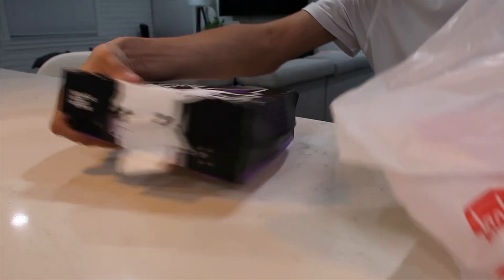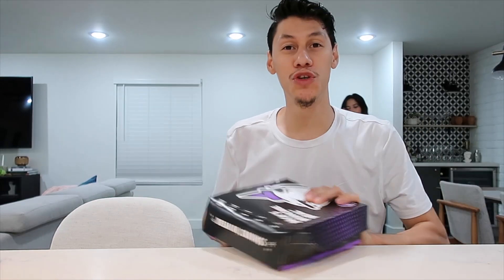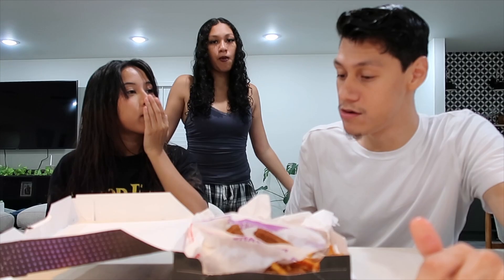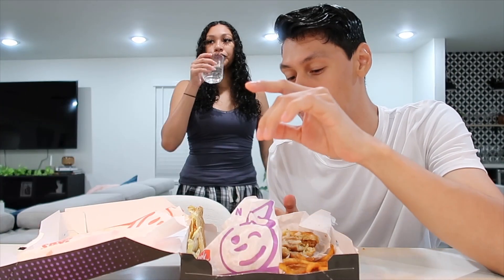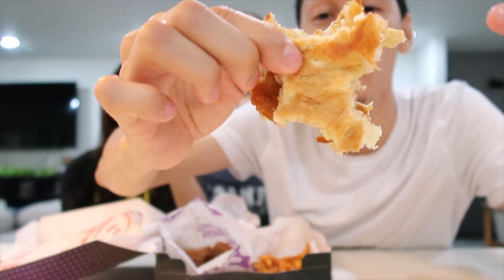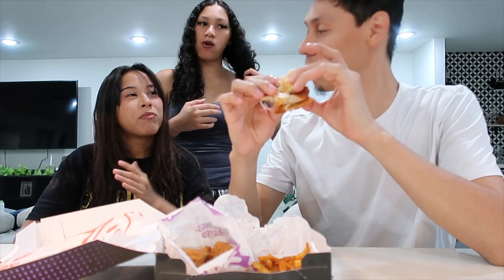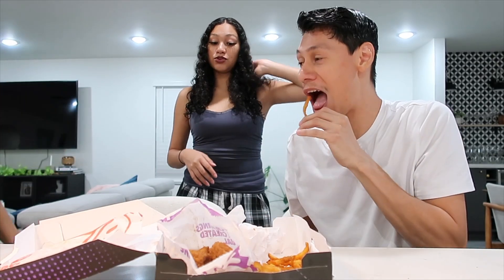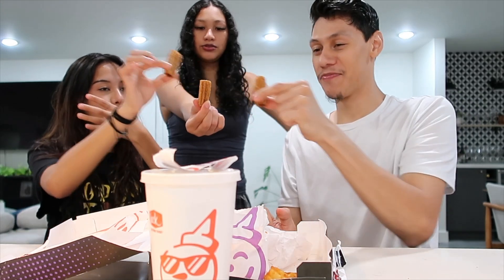Jack's New Ice Cube Munchie Meal 2024. From Jack In The Box Review/Taste Test.